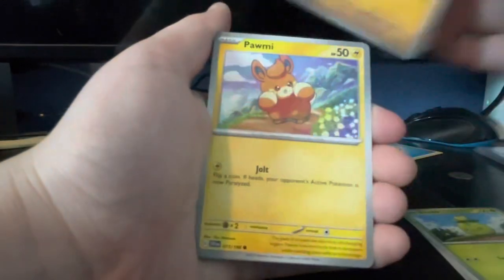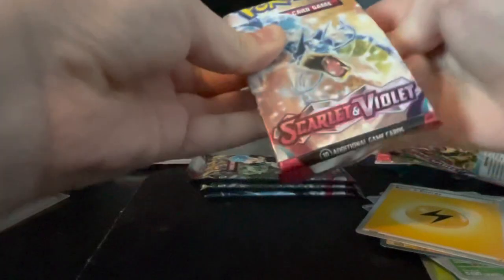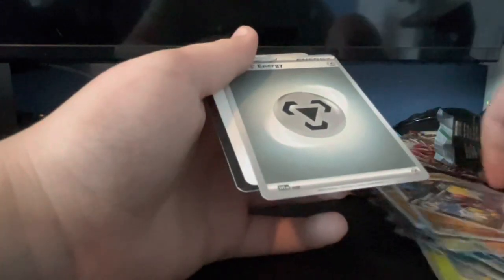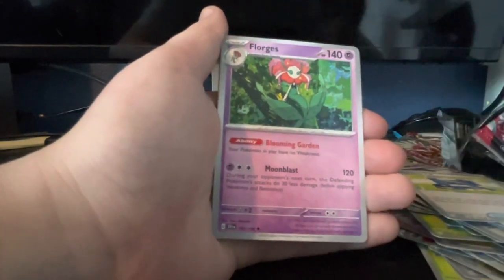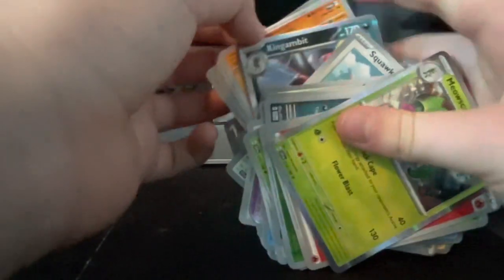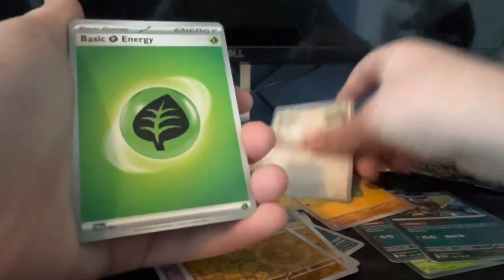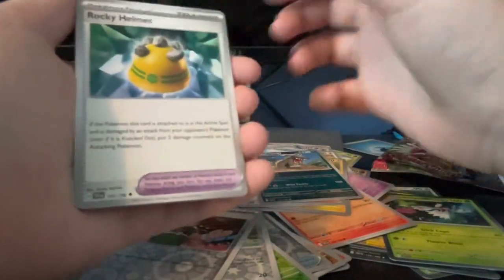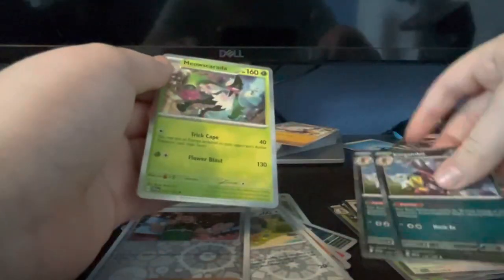NEW!! Pokémon Scarlet and Violet Opening and Review!! Pokémon TCG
This one’s for you Gabe…